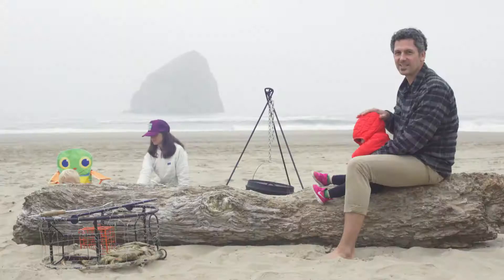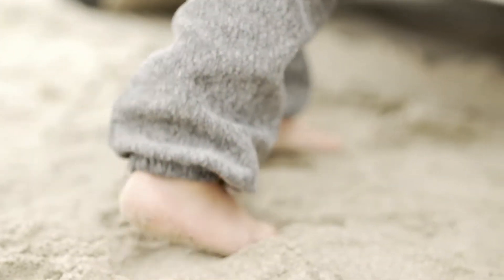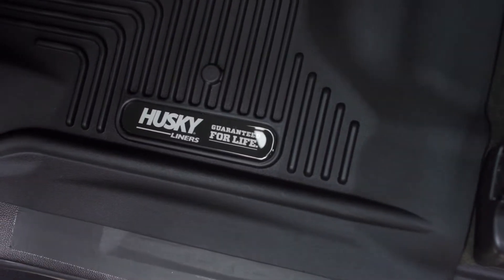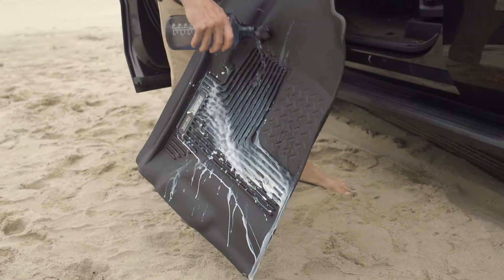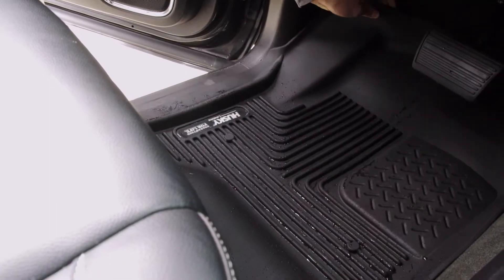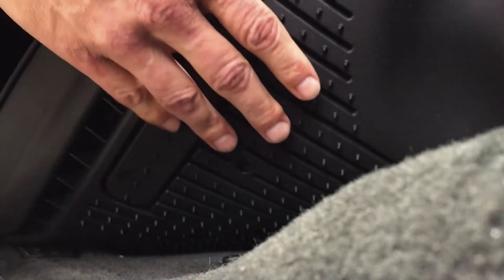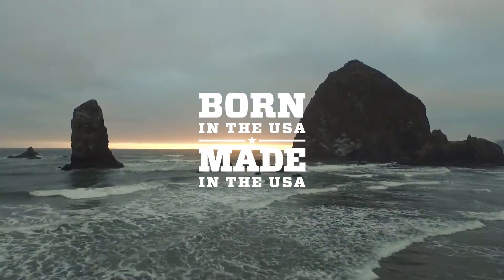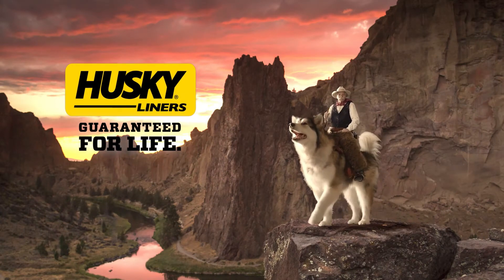Husky X ACT Contour Liners